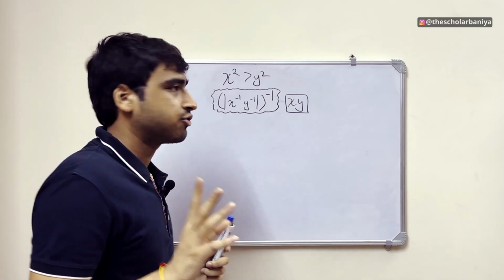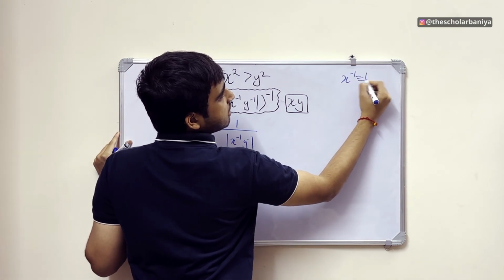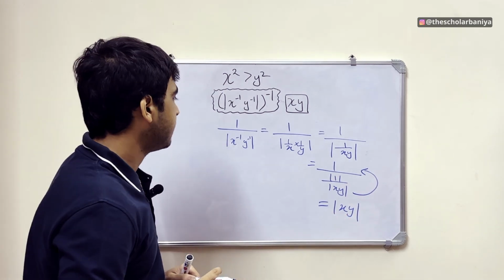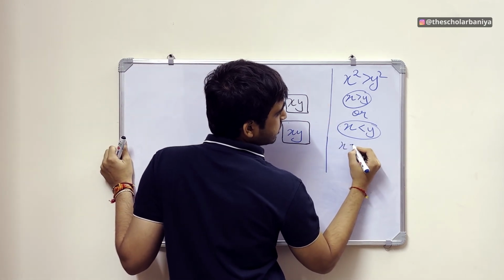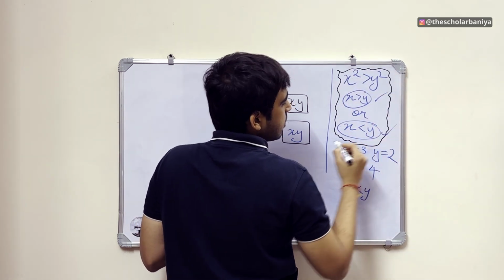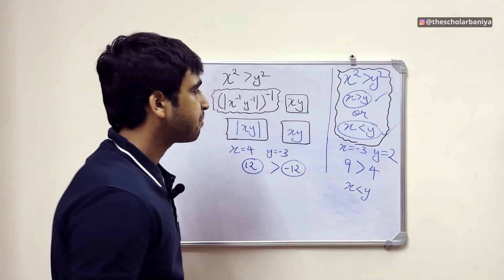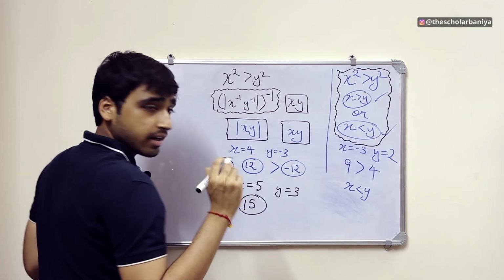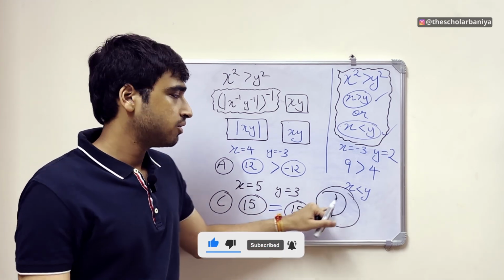Ch:1 Pt-27 | GRE Test & GMAT 2024 Prep | Real GRE Exam Questions for a Perfect 170 in GRE Quant